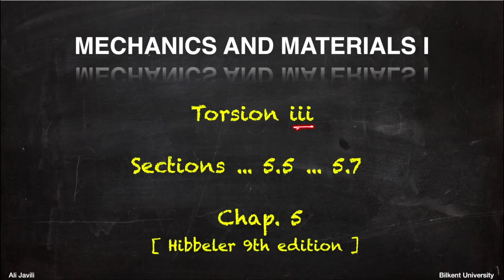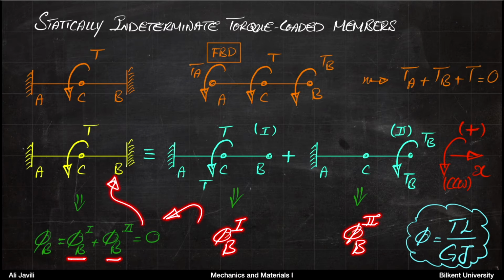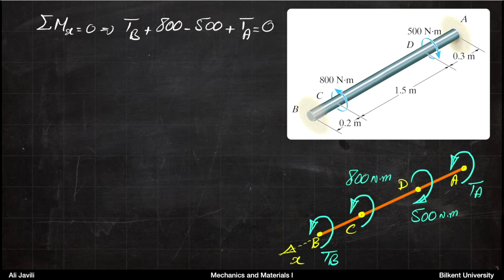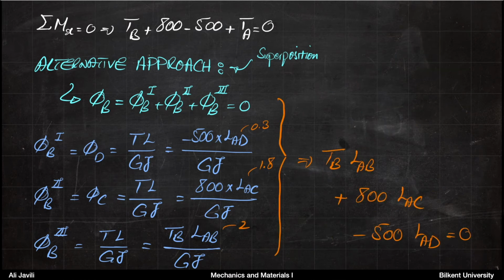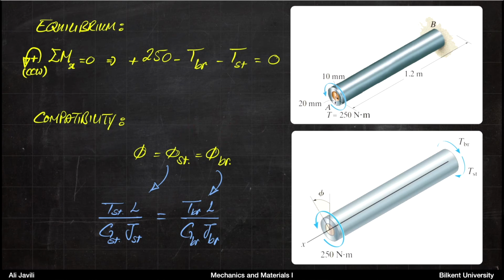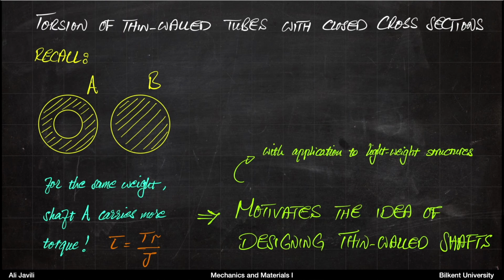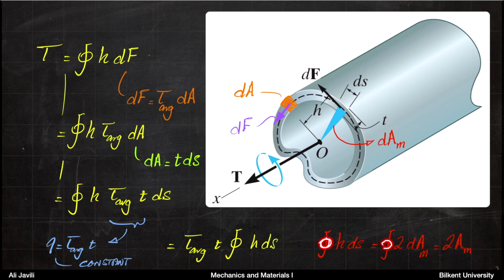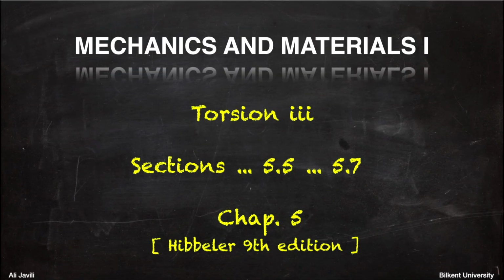Mechanics and Materials I - Lecture 14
Torsion III ... Sections ... 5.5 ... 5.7 ... Chap. 5 of the Mechanics of Materials book ...